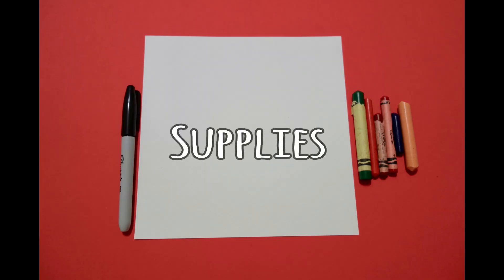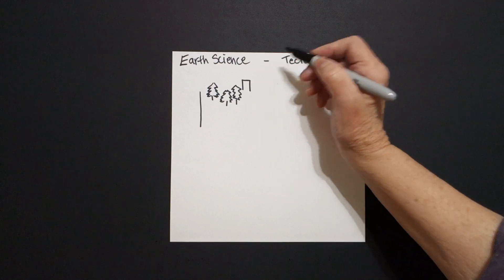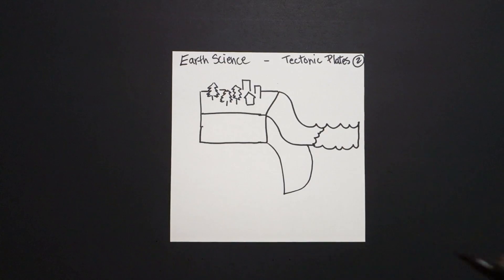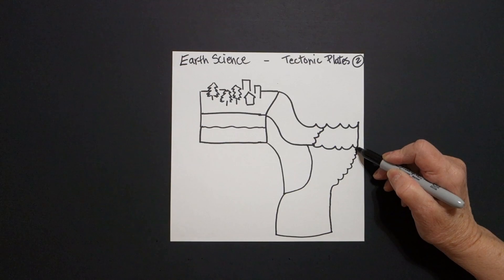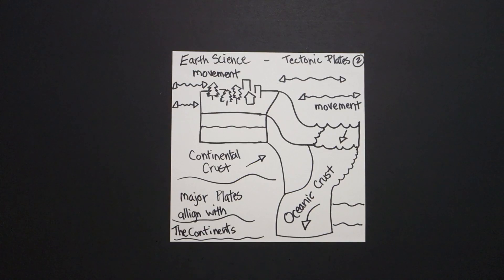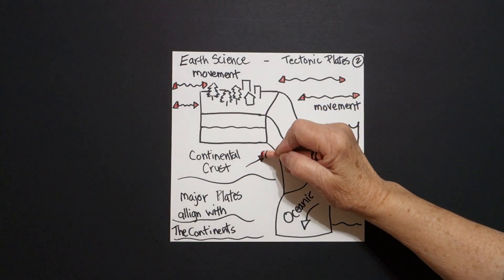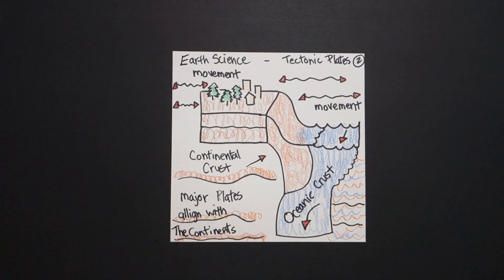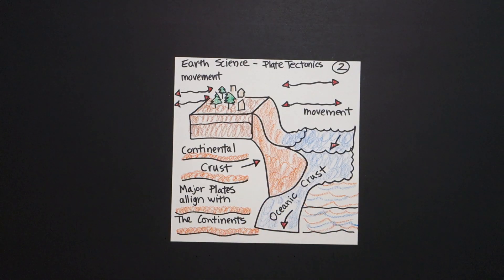Let's Draw Earth Science - (Tectonic Plates 2)!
Easy to follow directions, using right brain drawing techniques, showing how to draw Earth Science - (Tectonic Plates 2)!